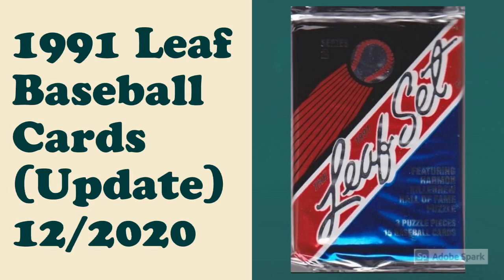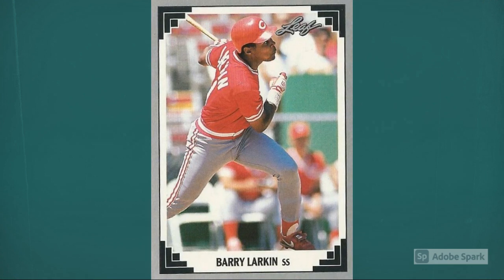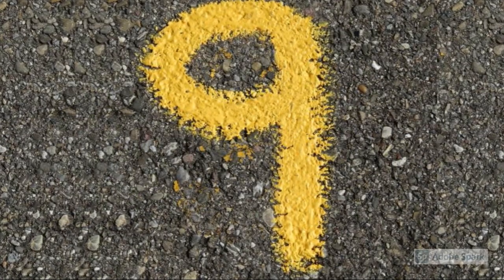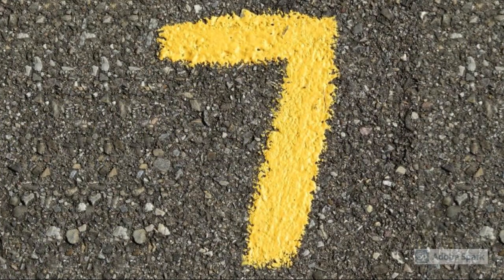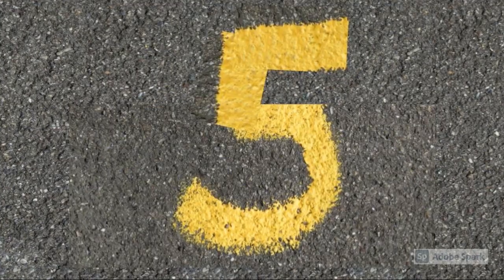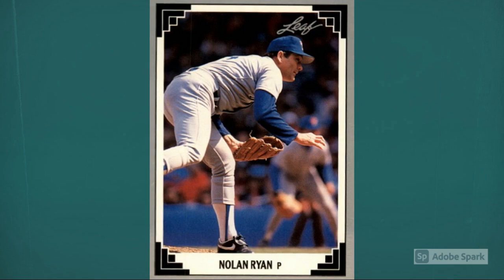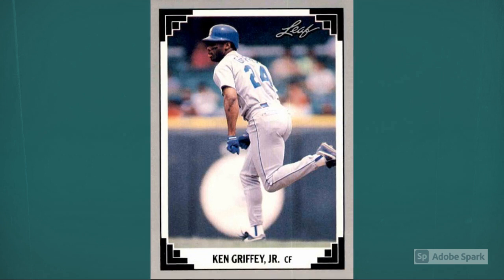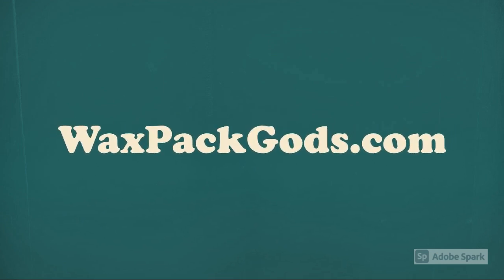1991 Leaf (Update) Baseball Cards - 10 Most Valuable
Tune in as Mrs. Wax Pack Gods reads about 1991 Leaf Baseball Cards.